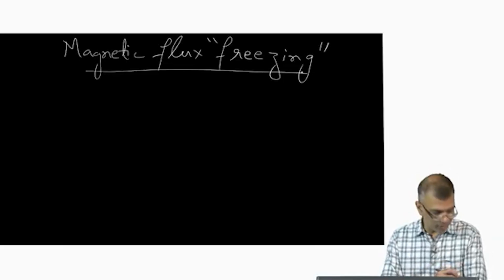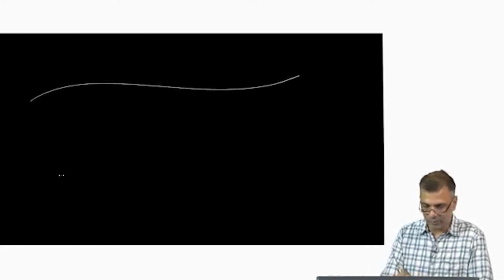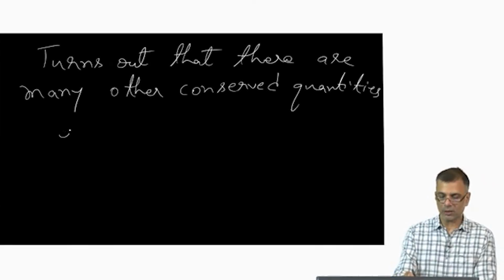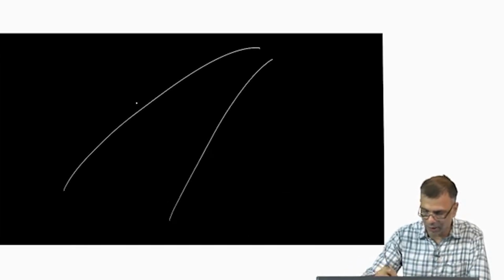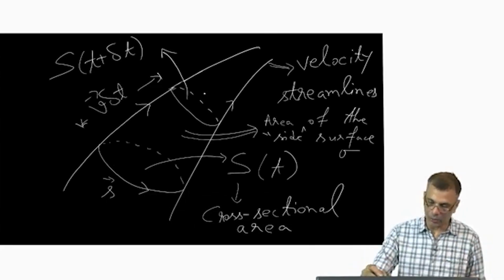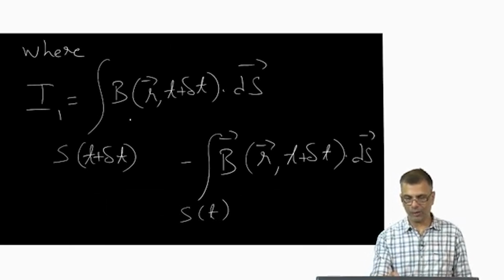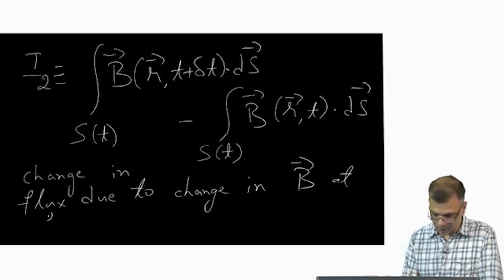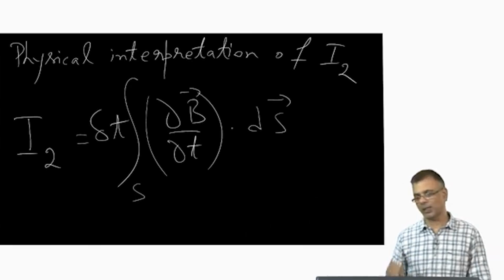Magnetohydrodynamics (MHD) : Magnetic flux-freezing